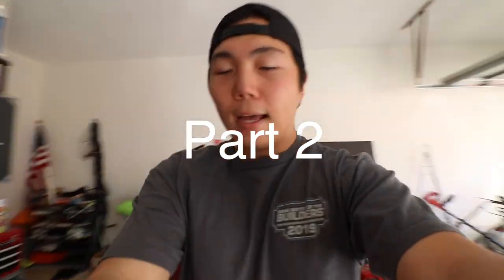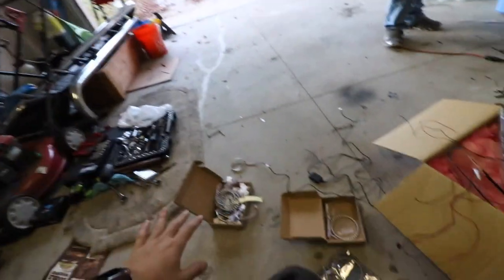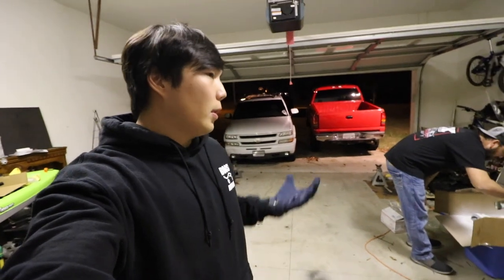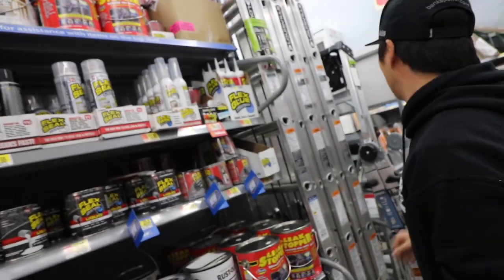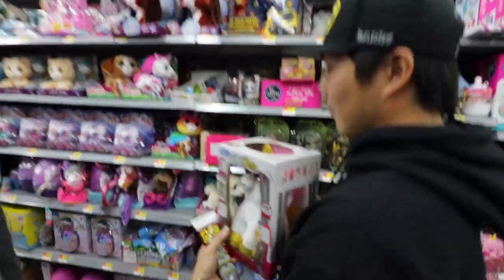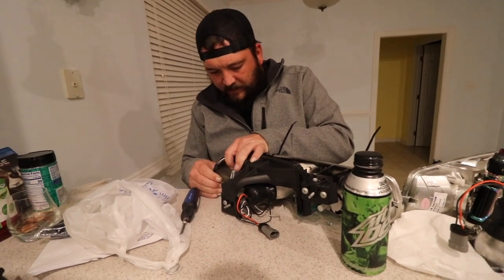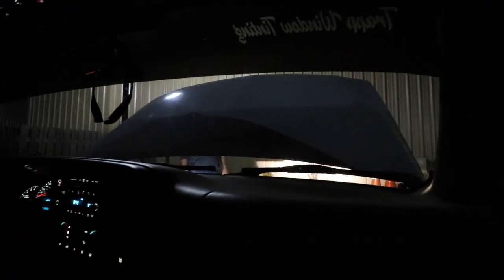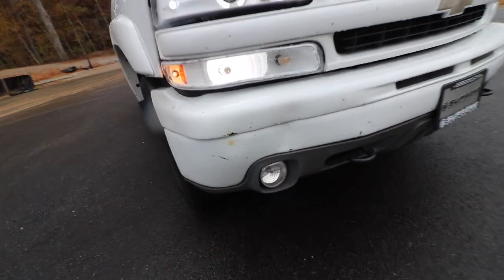PT.8 How You Can Color-Match Your Headlights at HOME for $15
Part 2 of showing you how to color match the headlights at home. It's not perfect, but I think it turned out PERFECT! The headlights seem to match the factory white pretty well.

Chemical Guys Purple Soap
Chem Guys Interior Cleaner
Chem Guys Leather Cleaner
Chem Guys Waterless
Foam Cannon

Mictuning lights:
4 pc rock lights
8pc rock lights